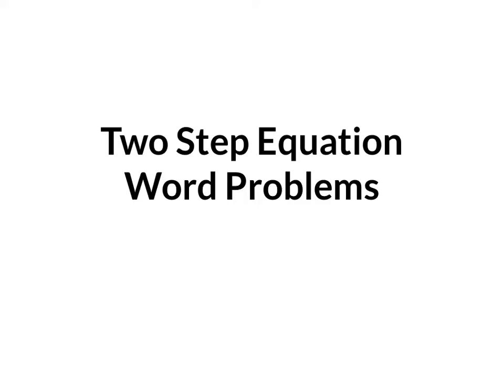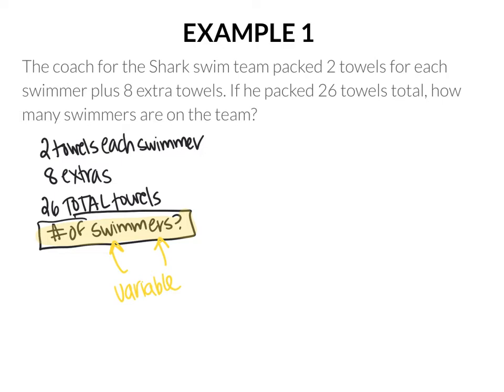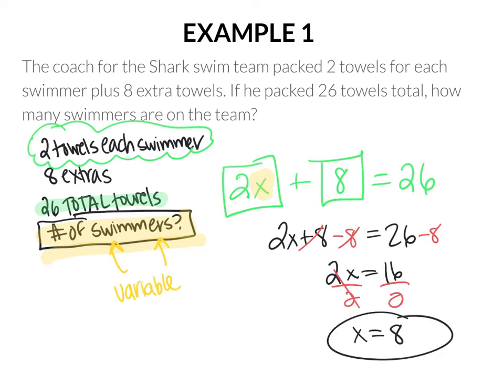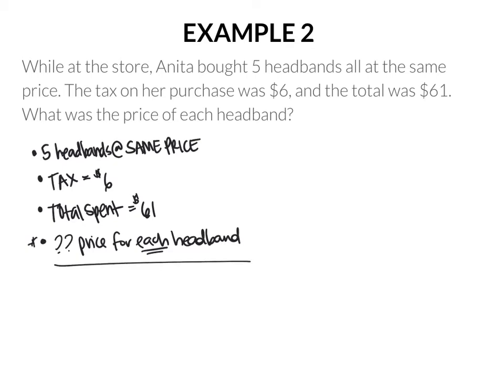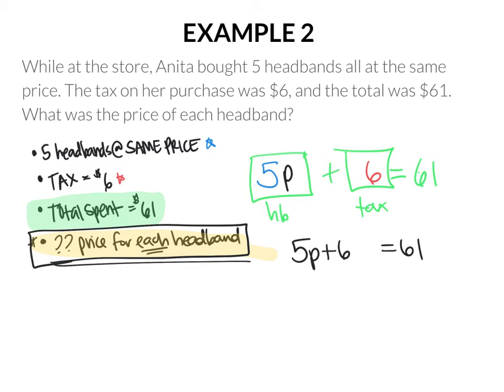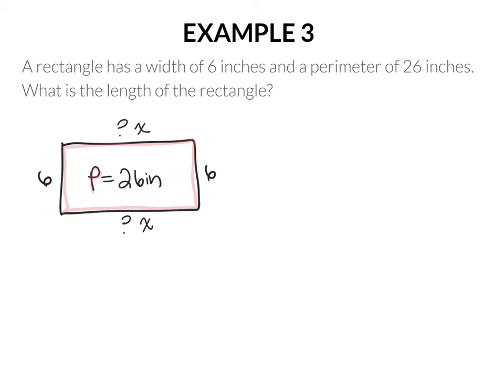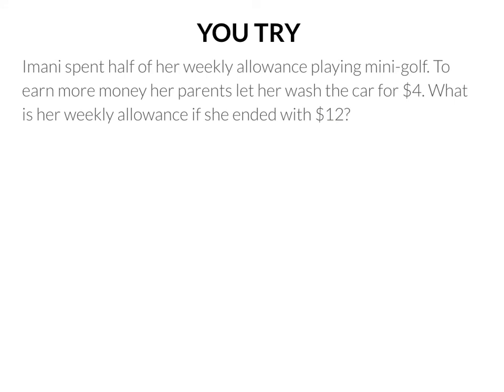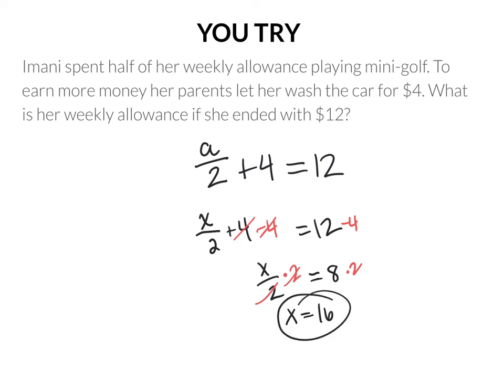Notes Two Step Equations Word Problems